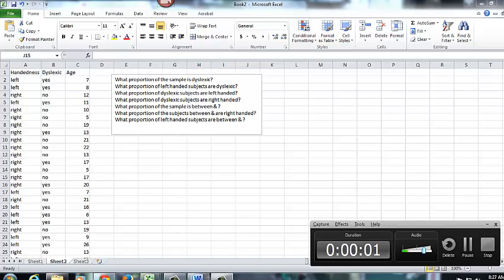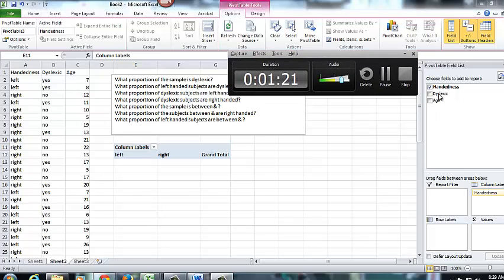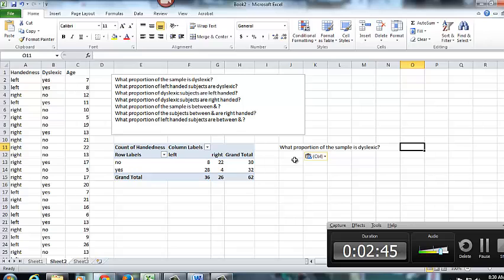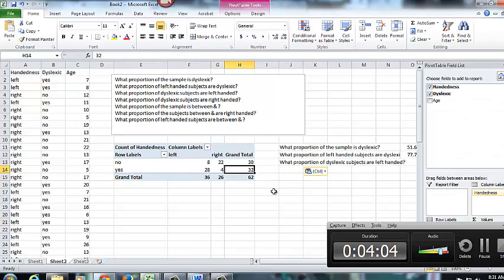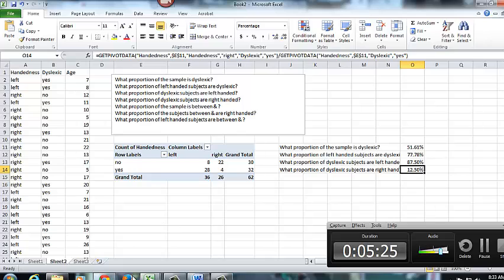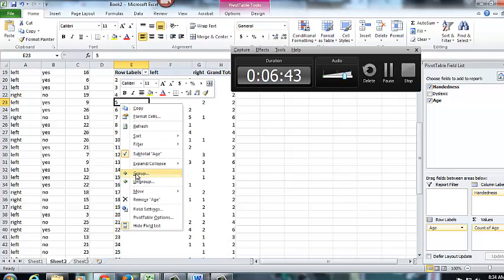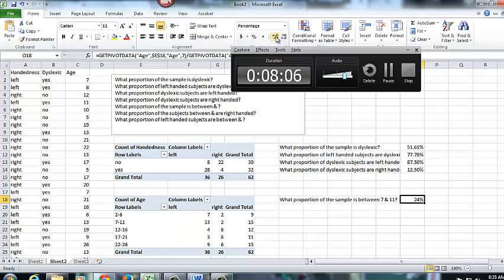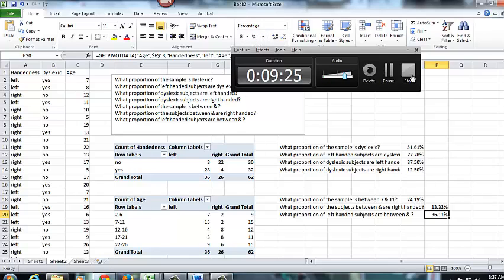Crosstab ex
This video shows how to create a cross tabulation in excel. It will be useful if you get stuck on the first problem set!